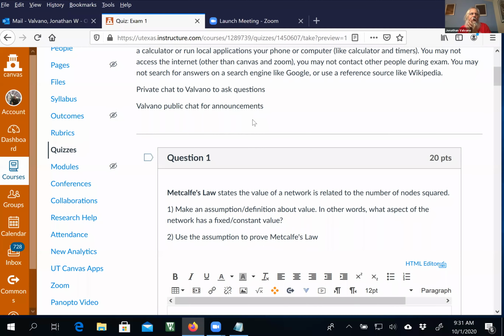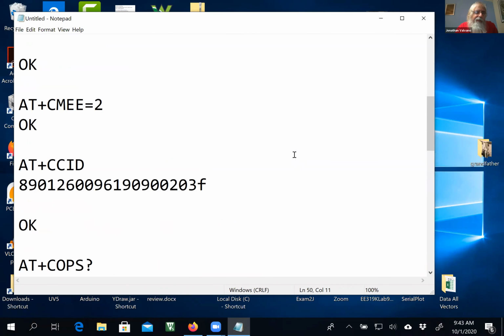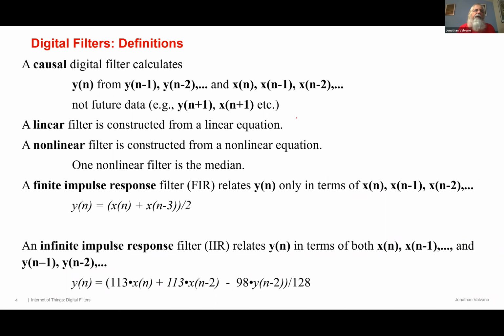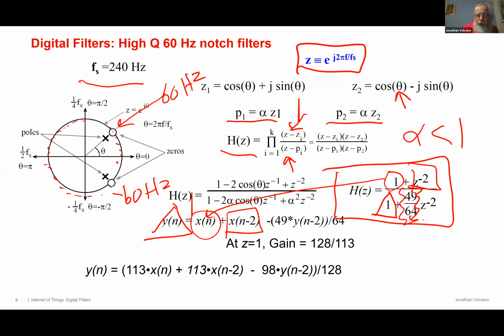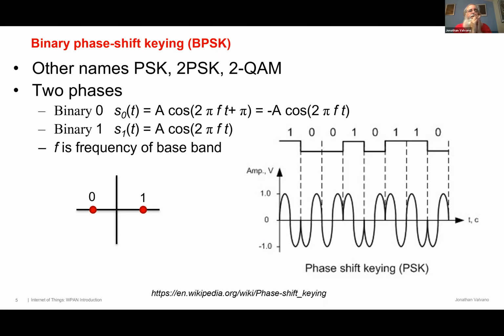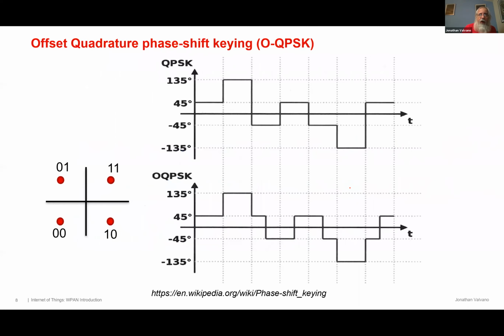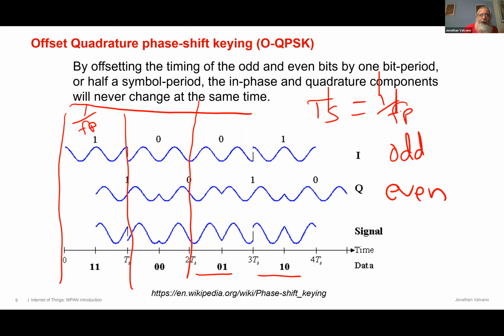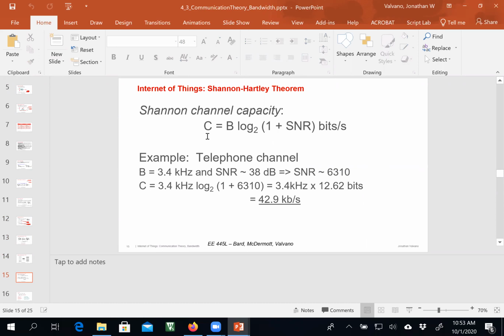GMT20201001 EE382V Bandwidth, WPAN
4_3_CommunicationTheory_Bandwidth.pptx

5_1_WPAN_Intro.pptx
Semester: Fall 2020